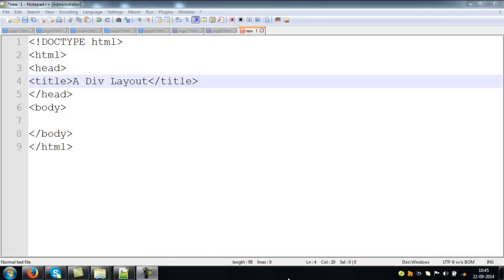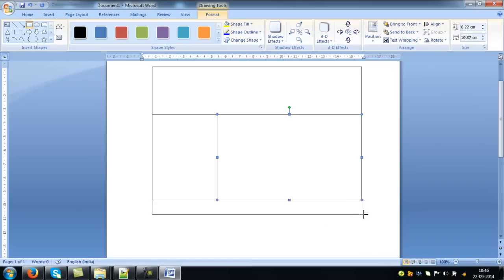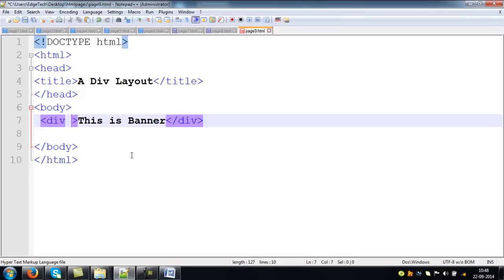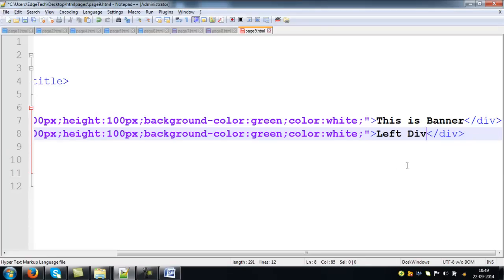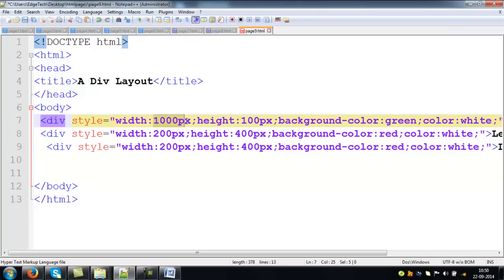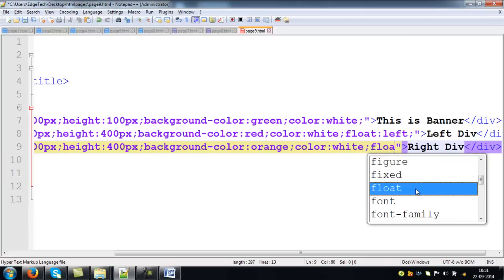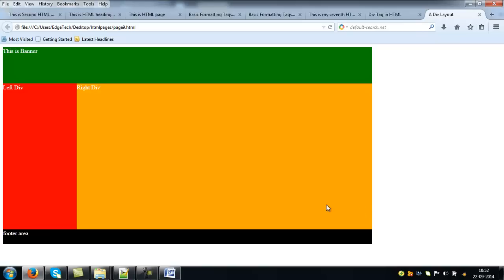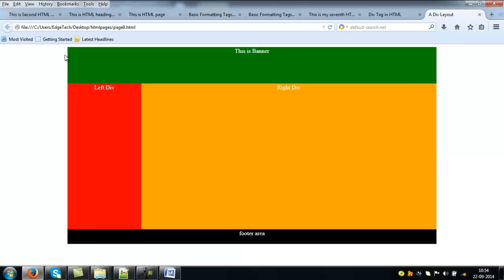div layout in html, creating layout using div tag, how to create html page in div tag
creating div layout in html, html div layout, html page creation using div tags. div based html page, how to use div tag in html